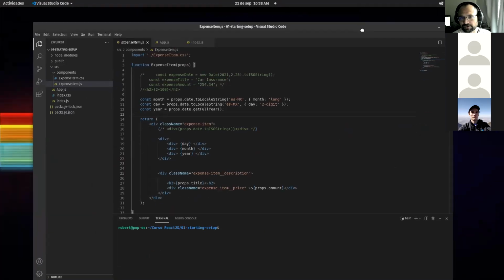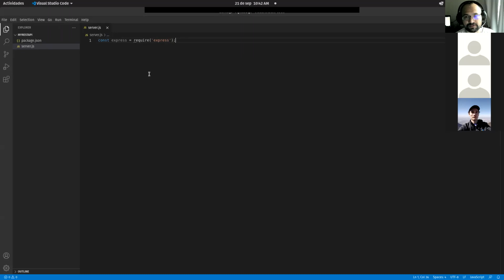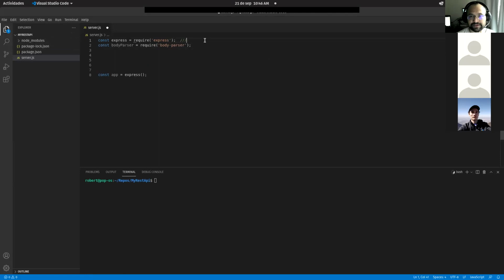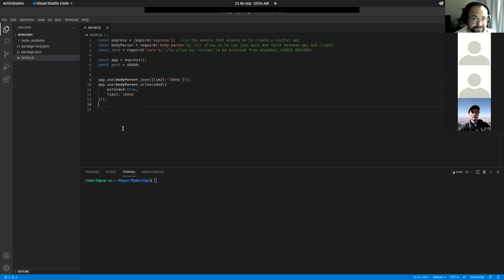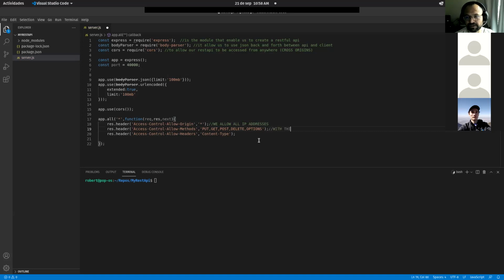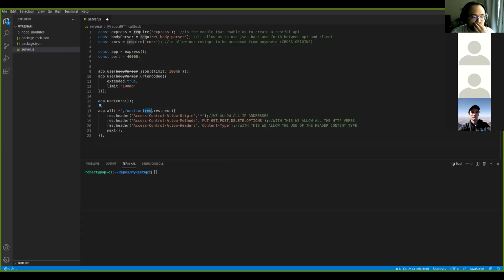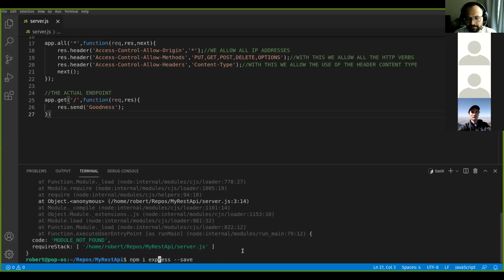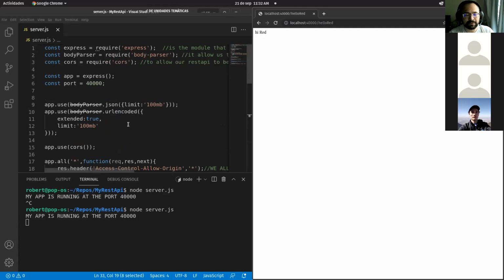NodeJS 1era. Sesión - Bootcamp Monterrey G2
NodeJS 1era. Sesión-Bootcamp Monterrey G2, asesoría de NodeJS como parte del bootcamp de MindUniversity 2da generacion de Monterrey. ArkusNexus